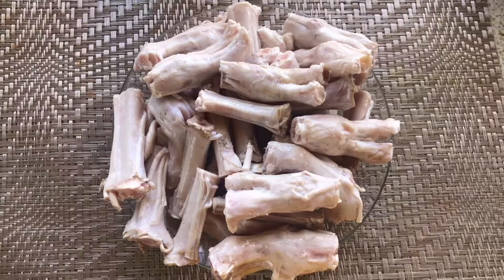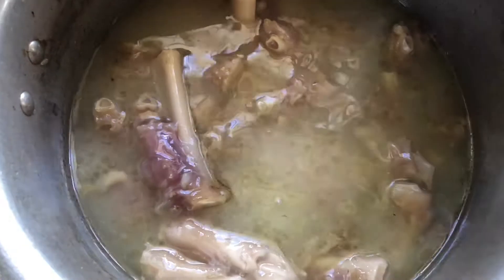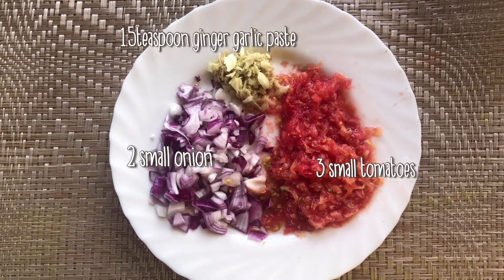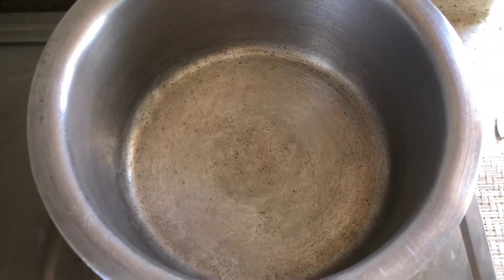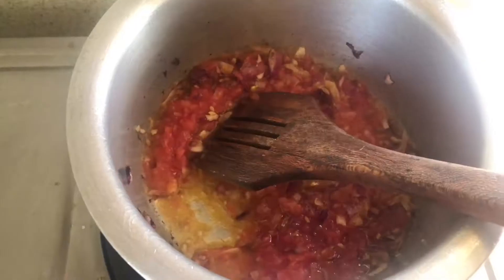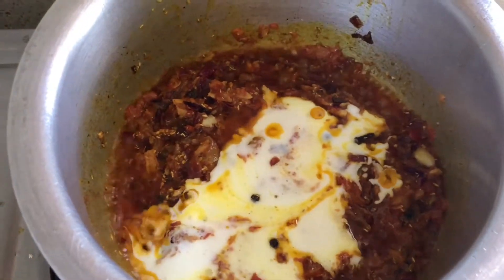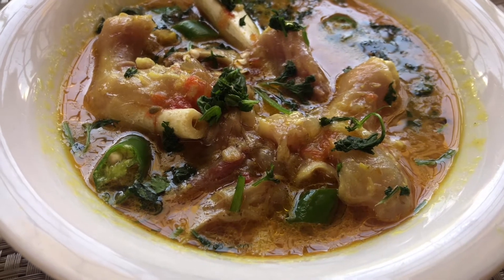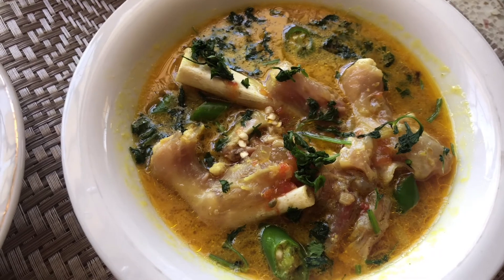Mutton paya soup+paya curry | easy recipe - AMAZING PAYA |urdu/hindi|PAKISTAN STYLE| SHIZZA CHOUDHRY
In this video I’ll show you how to make EASY YUMMY AND  QUICK PAKISATNI STYLE PAYA SOUP & PAYA CURRY 🍛
It’s very easy to make ❤️
Try my recipe YOU WILL LOVE IT

CHECK OUT TANDOORI ROTI RECIEP

Check my shopping haul MOMBASA

FOLLOW MW ON INSTAGRAM:
Shizza_choudhry